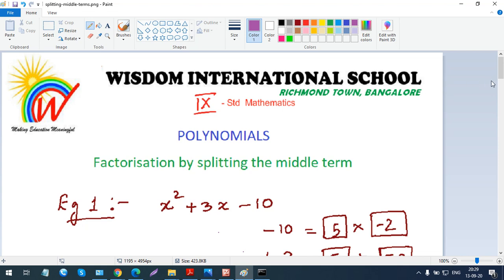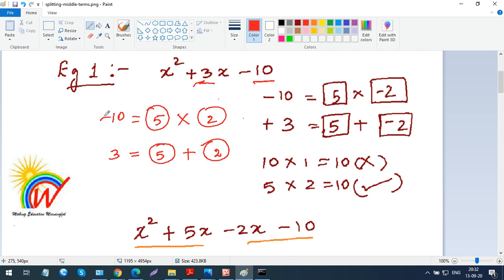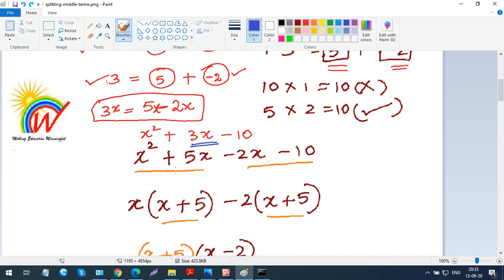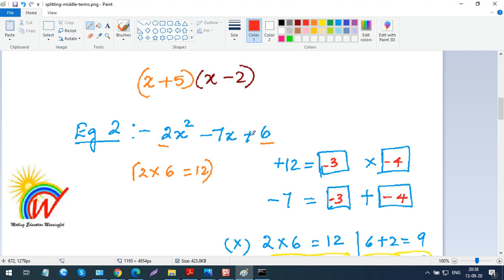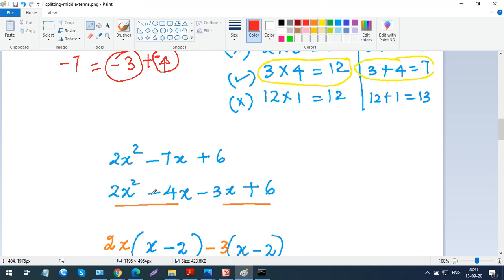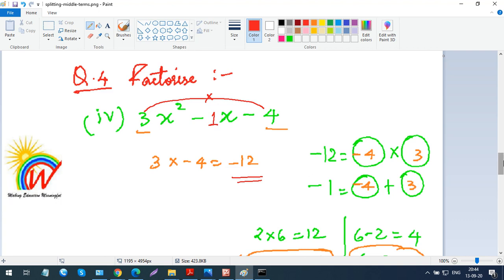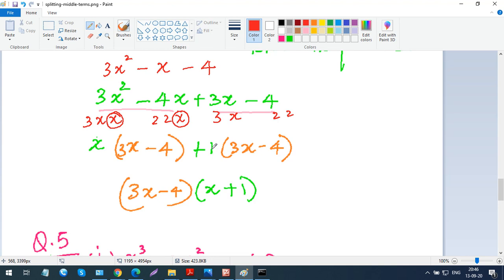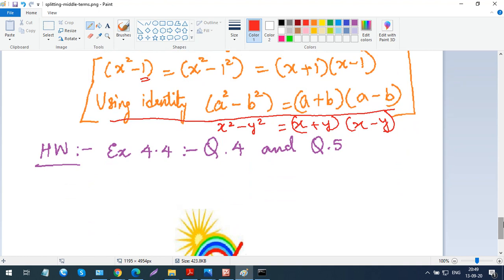STD IX, SUBJECT - MATHEMATICS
TOPIC : POLYNOMIALS - SPLITTING THE MIDDLE TERMS